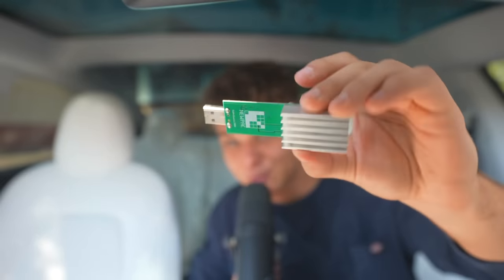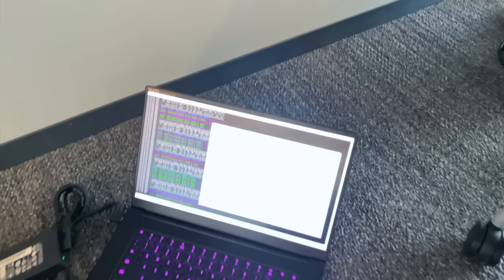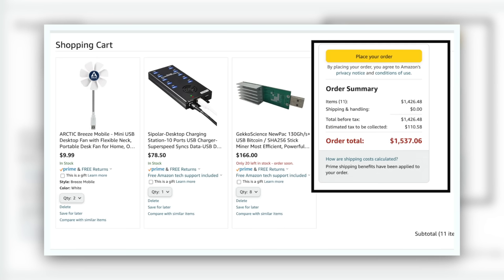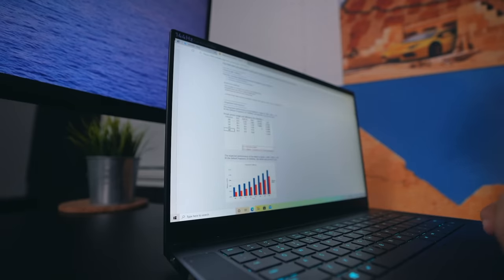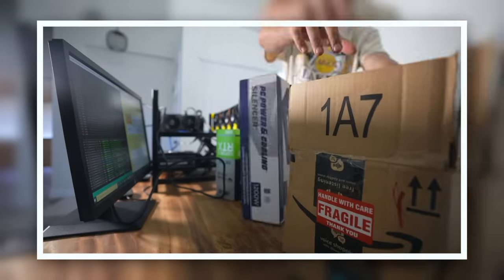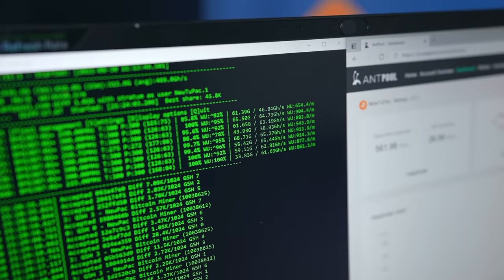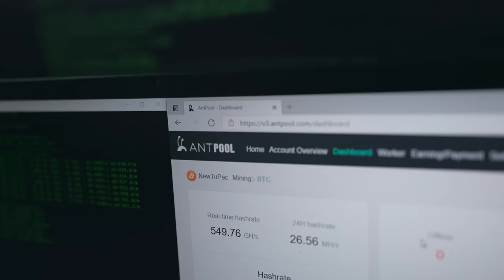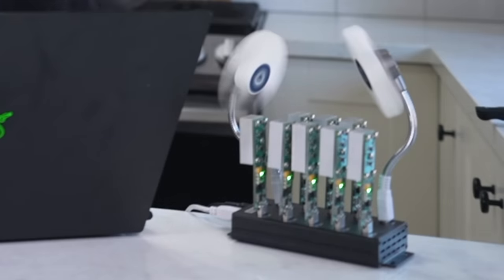Mine Bitcoin on a Cheap USB Stick